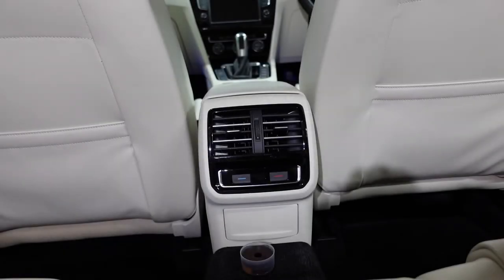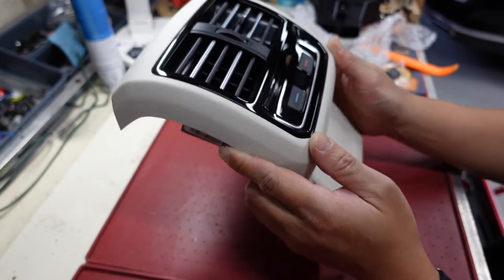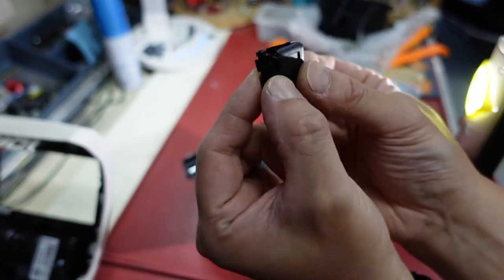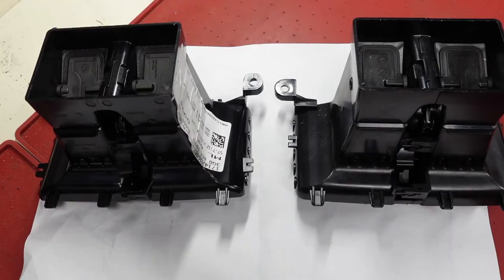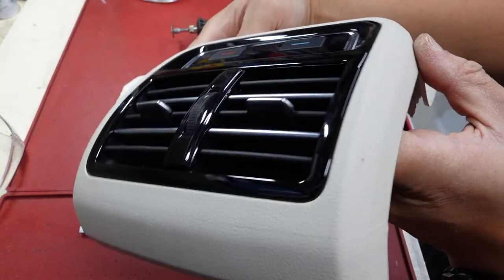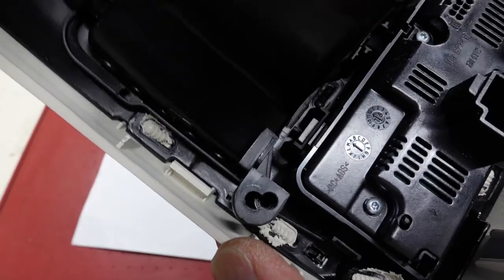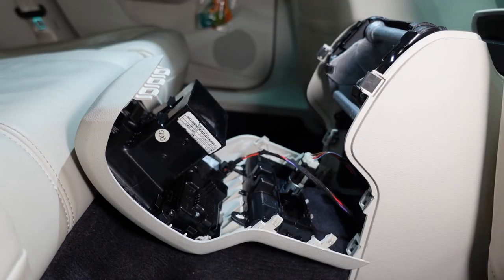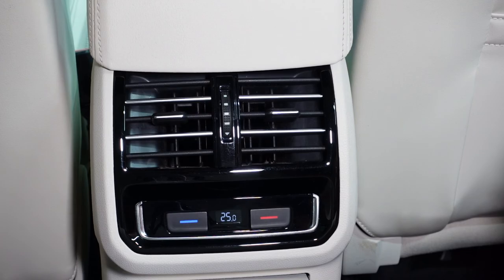VW Passat B8 GTE - Rear Vents Replacement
Come join me on my journey to get an AliExpress rear vent unit to fit my VW Passat B8 GTE.
The original mission was to fix the left air flapper control by using a "drop in" replacement unit, however, it did not just drop in!

By me!